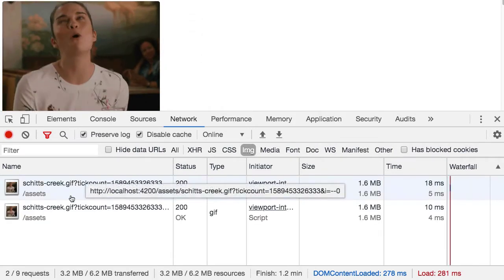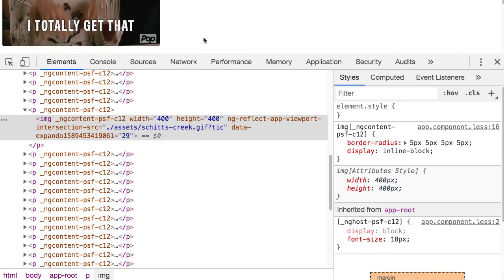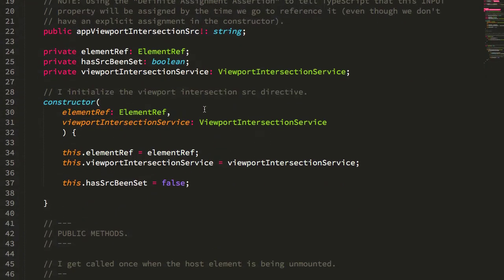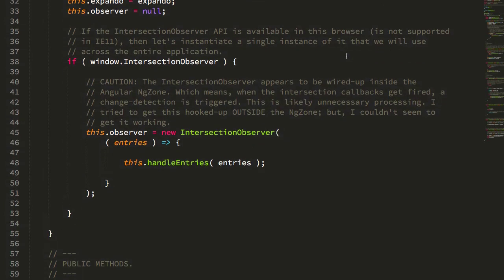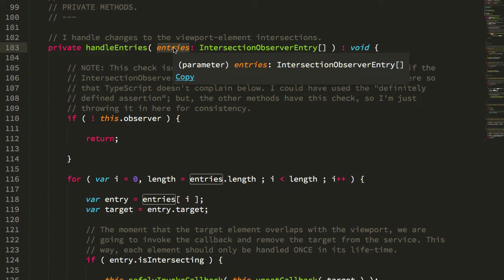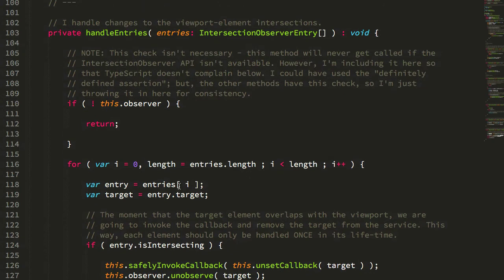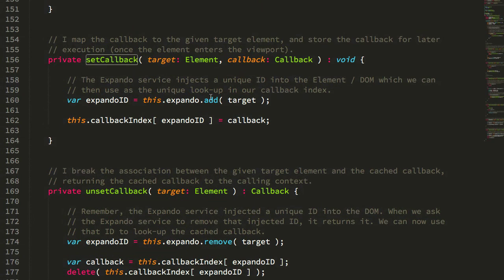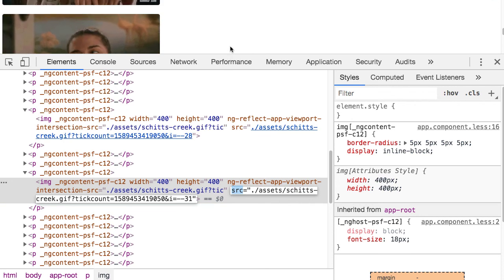Using Expando DOM Properties To Power The IntersectionObserver API In Angular 9.1.6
Ben Nadel looks at how we can use expando DOM properties to map IntersectionObserver API interactions to the view-model in Angular 9.1.6. This allows us to seamlessly link two different - but necessary - sources-of-truth within the Angular application.